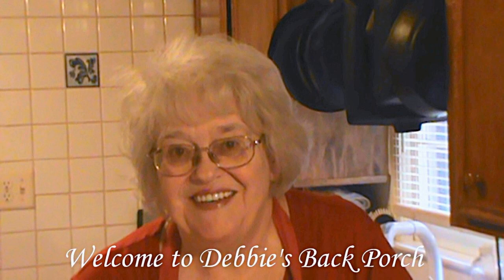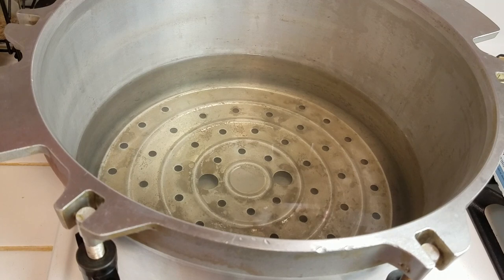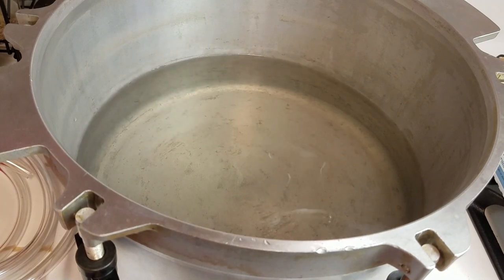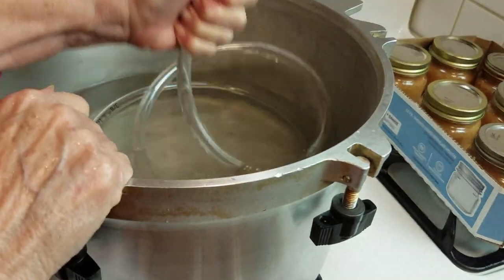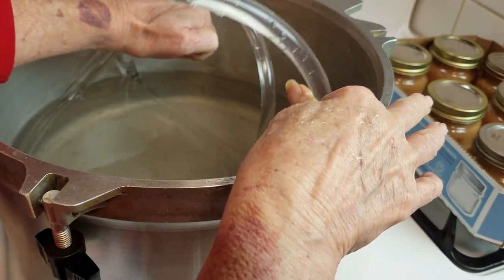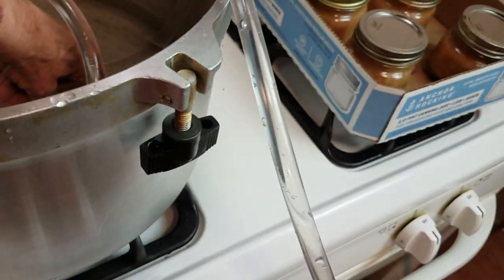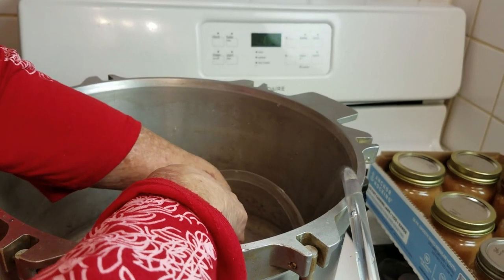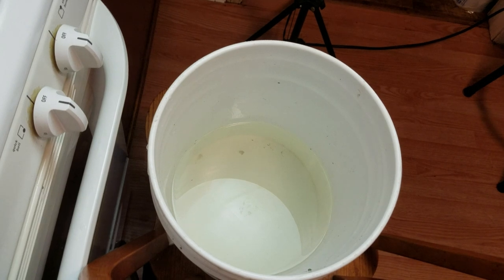Canning Hack: Save Your Back. Never lift again.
The worst thing about canning for me is emptying the canner of water.  It has just gotten to be too much for me, so I devised this little hack so I never have to lift a canner with water again.